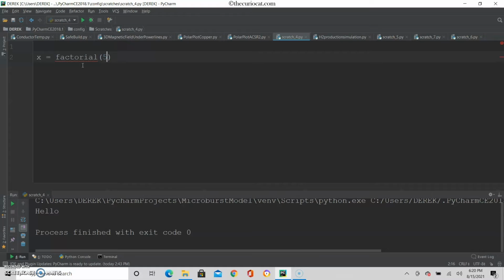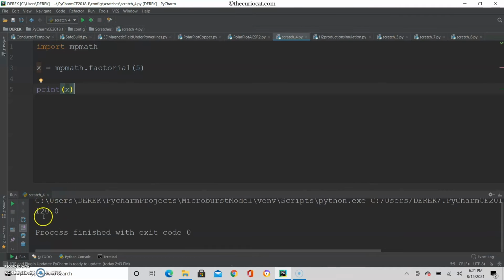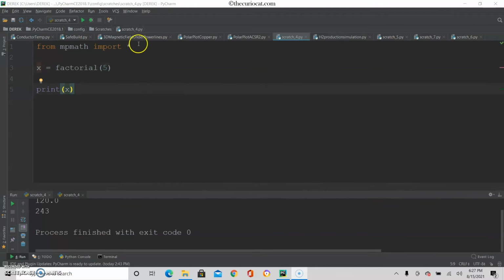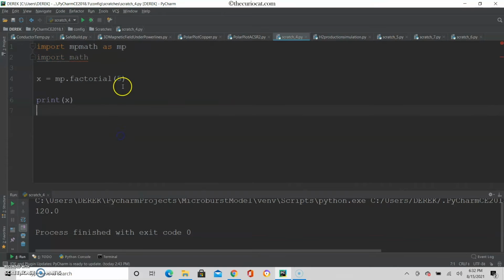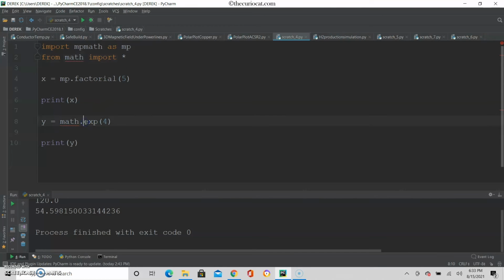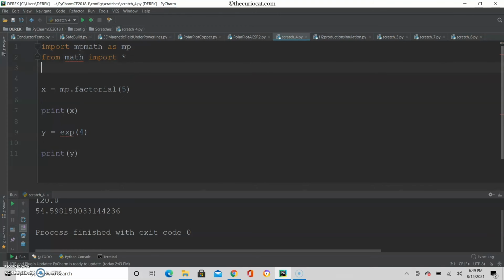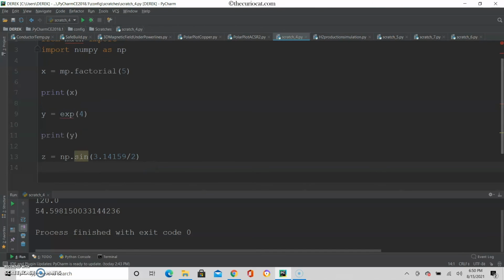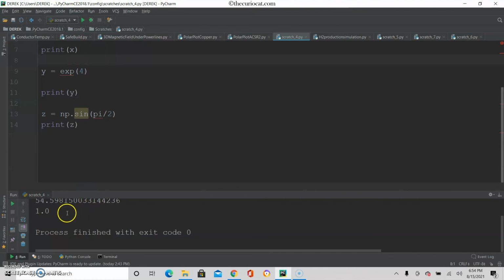Python Lesson 2: Using Built In Functions!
In this Python tutorial, I will show you how to import libraries so that you can use Python's built-in functions.